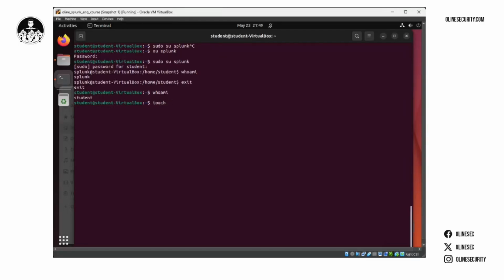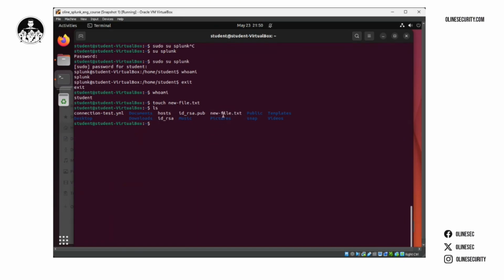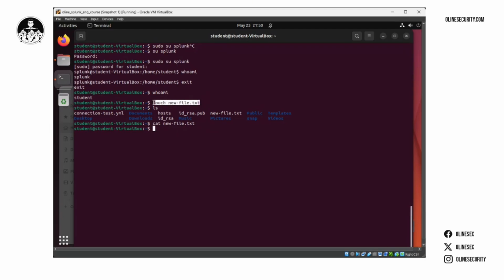Mastering the Linux touch Command: Create & Update Files Easily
Learn how to use the Linux touch command step by step! In this tutorial, I’ll show you how to create new files, update timestamps, and understand why touch is such a useful command for system admins and developers. Perfect for beginners who want to get comfortable with the Linux command line.